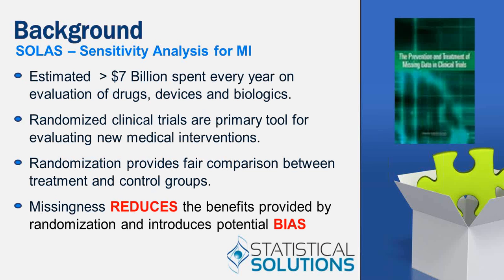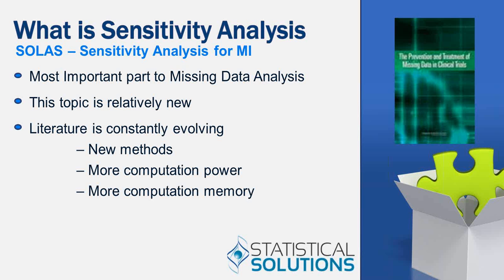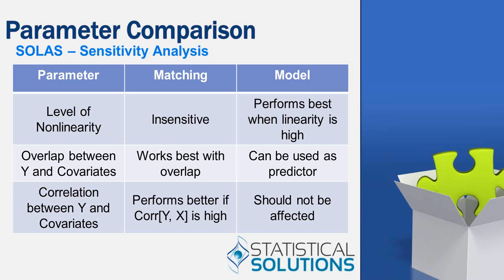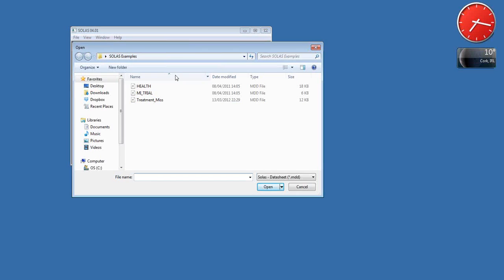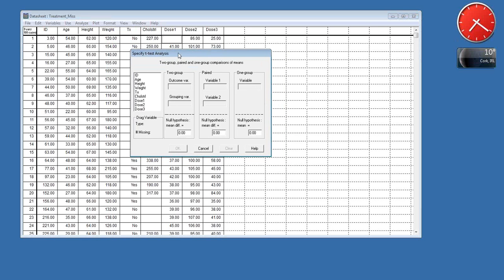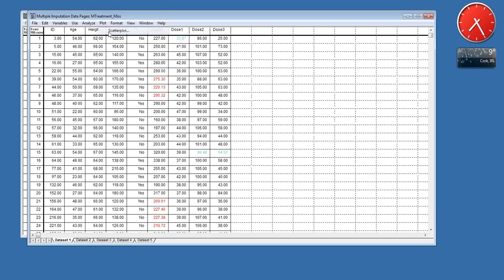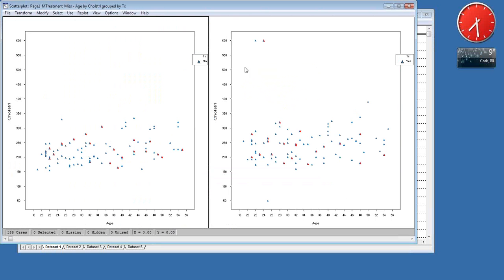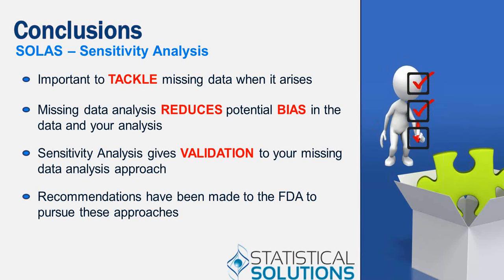Sensitivity Analysis using SOLAS for Missing Data Analysis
This webinar outlines how to conduct Sensitivity Analysis using SOLAS for Missing Data Analysis. Presented by Andrew Grannell.

This webinar gives a brief background to the field of Sensitivity Analysis in missing data and gives some detail outline in the NAS report entitled "The Prevention and Treatment of Missing Data in Clinical Trials". The webinar also goes through a practical example of how to conduct Sensitivity Analysis in SOLAS for Missing Data Analysis.